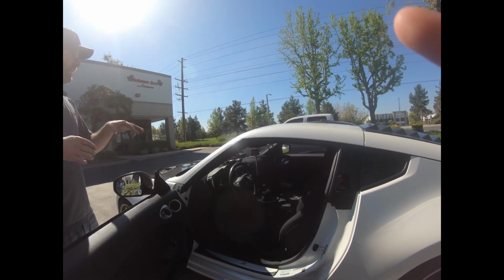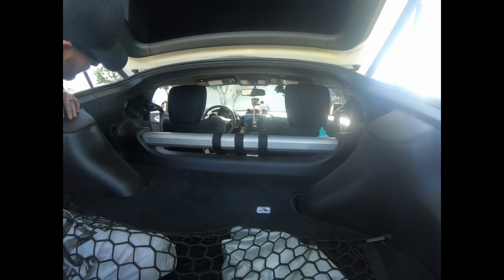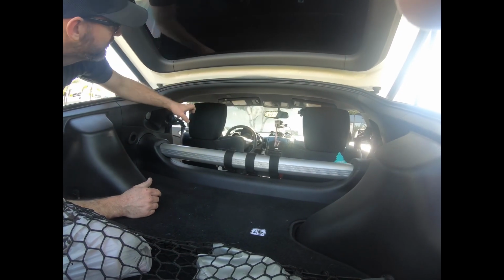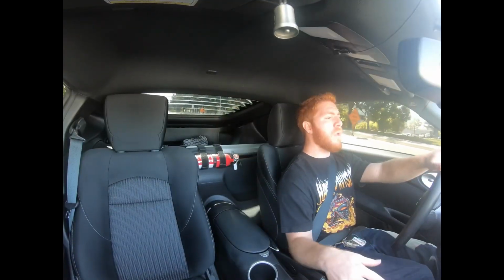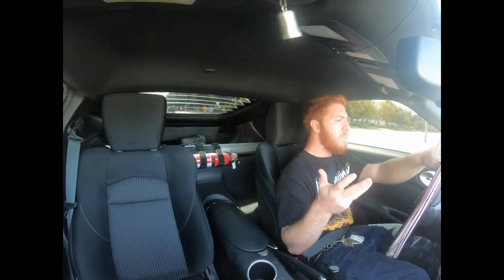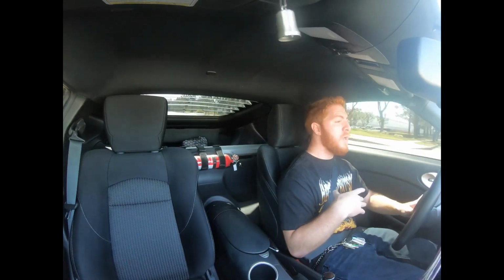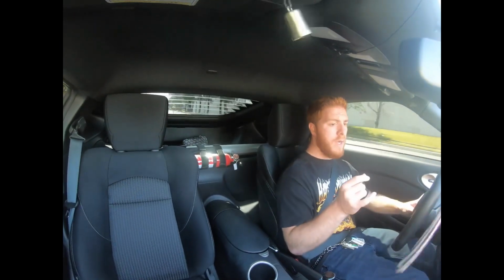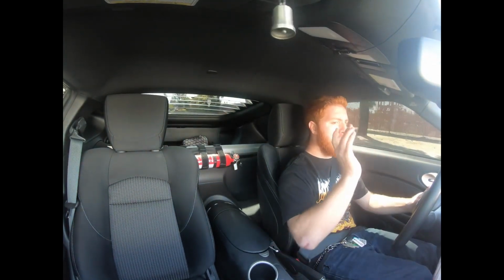2020 Nissan 370z, ROLL CAGE or not to ROLL CAGE?